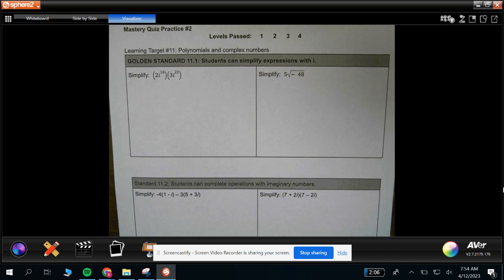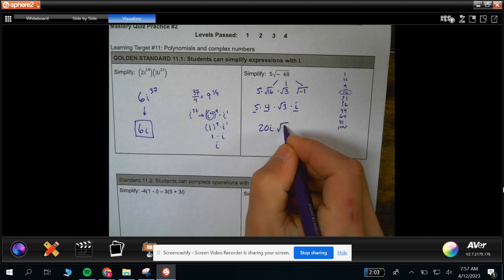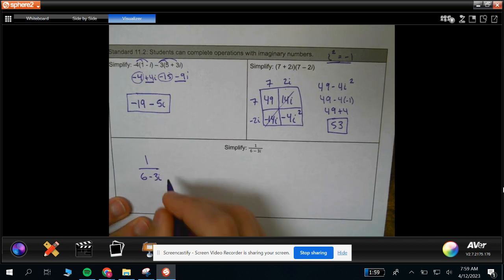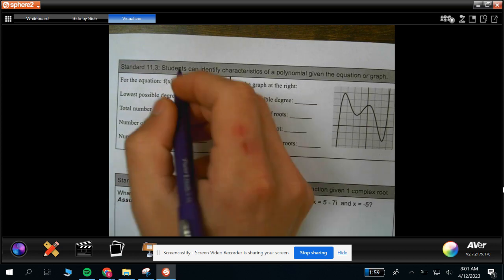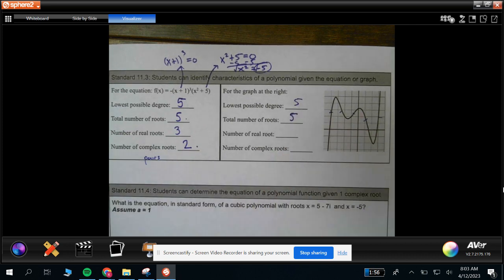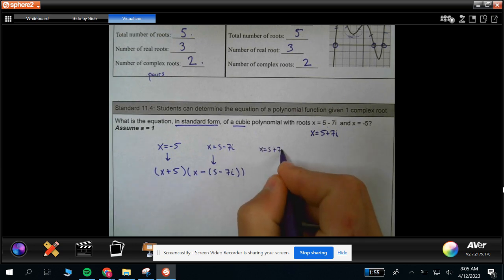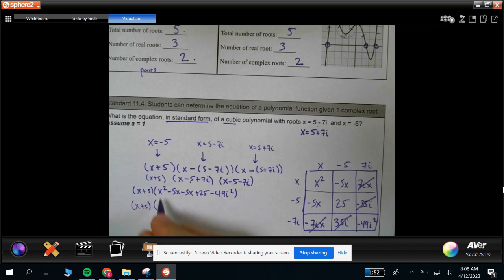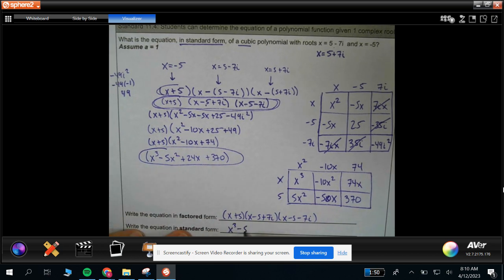Alg2 LT#11 Practice Quiz #2 Video Walkthrough